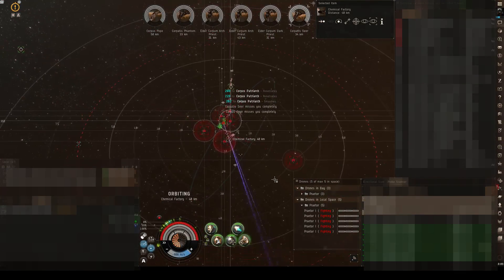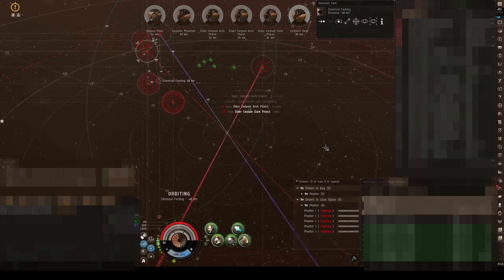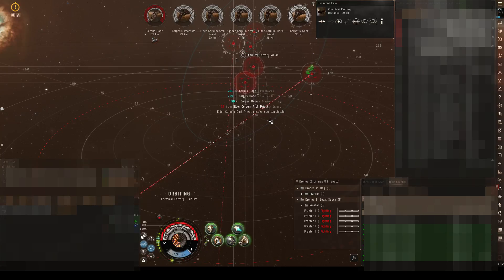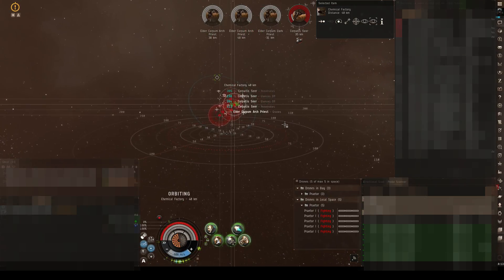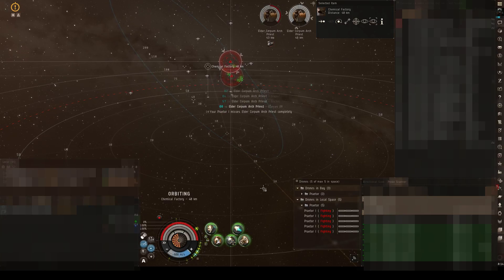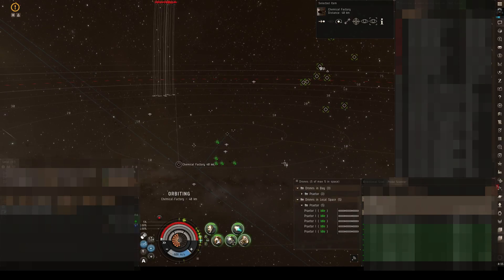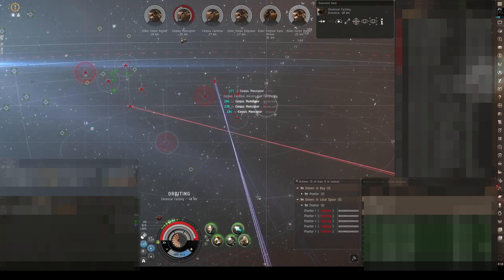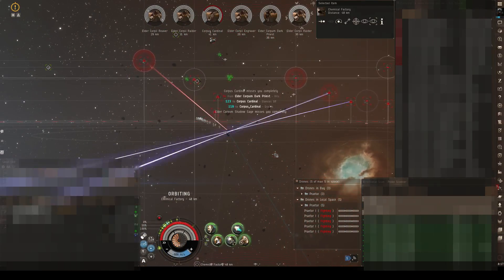Emerion | EVE online UPDATE!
I do not claim the music rights on all of my video's

Try eve now!